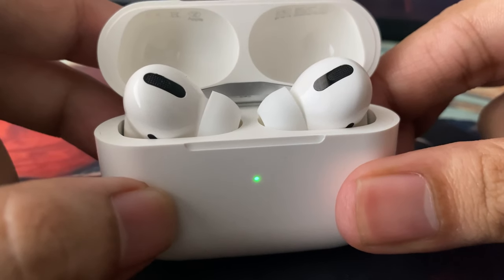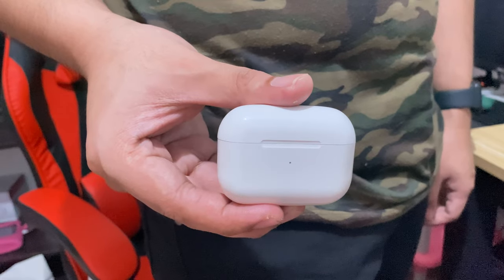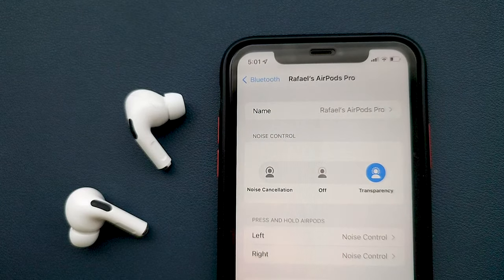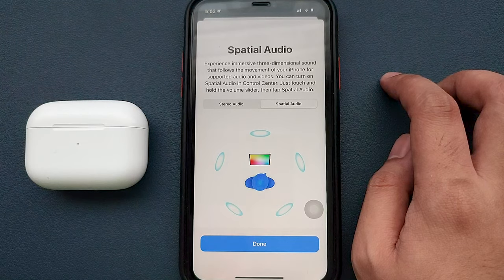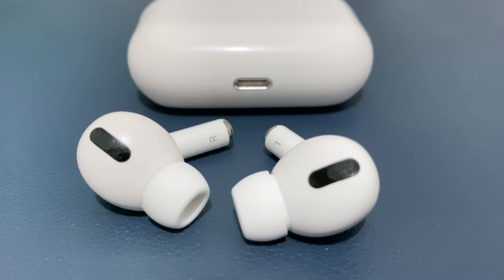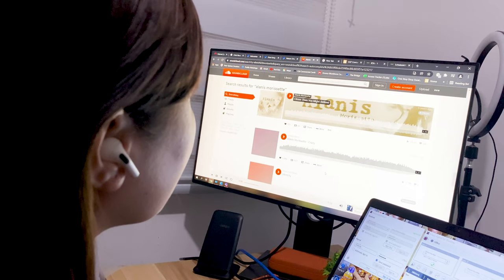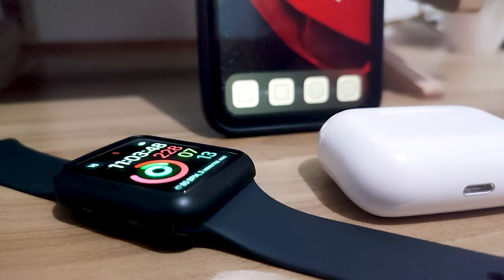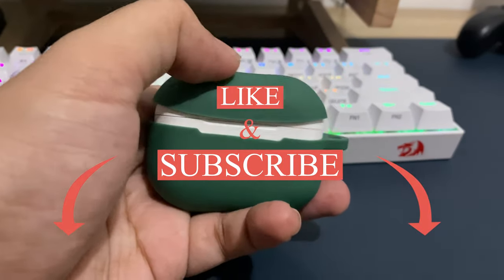Airpods Pro Review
Here are my thoughts and review of the Apple Airpods Pro in 2022.  I hope you like it all.

Video Timeline:
0:00 Opening Music
0:35 Introduction
0:58  Design
01:46 Features
03:21 Performance
04:20 Battery
04:46 Conclusion

FAQ
Main phones:
iPhone 11 running iOS 14.4.1
Xiaomi Mi9t Pro running Android 10/Miui12

Main Rig:
Currently using Acer nitro 5 AN515-52
intel i5 8th gen with 12 Gb of ram

Main camera:
iPhone 11